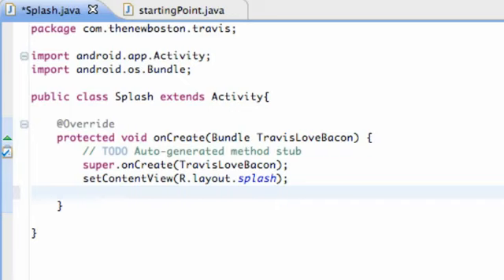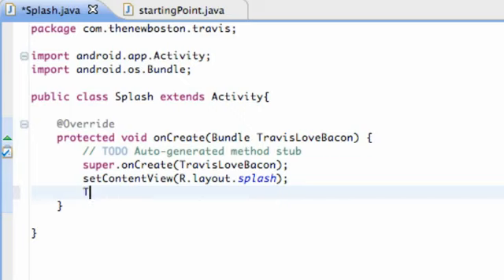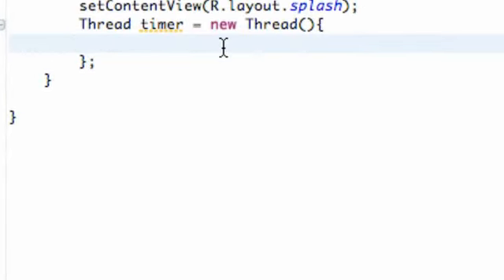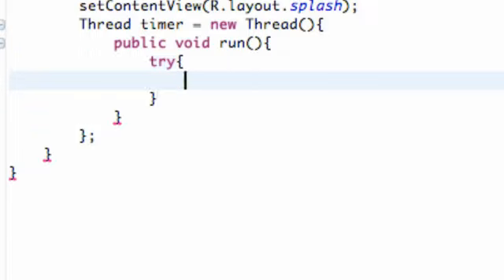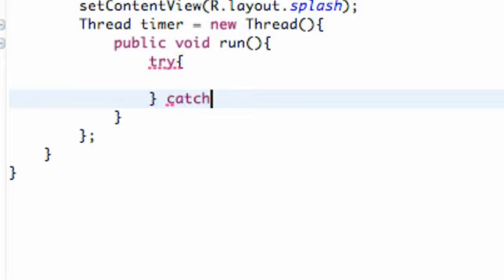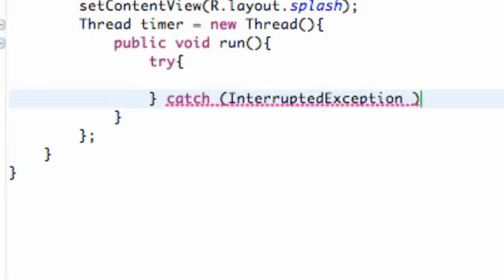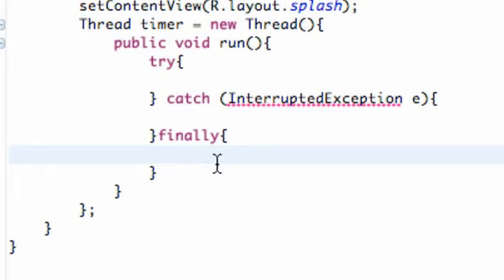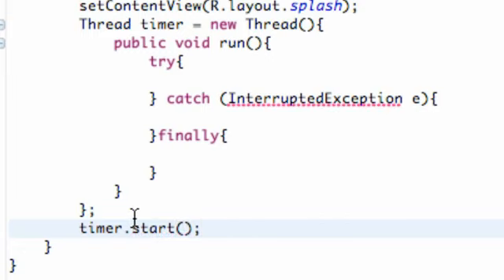Android Application Development 14 The Framework of a Thread